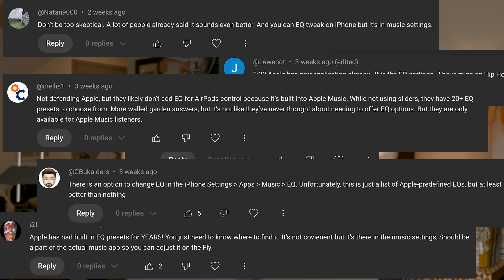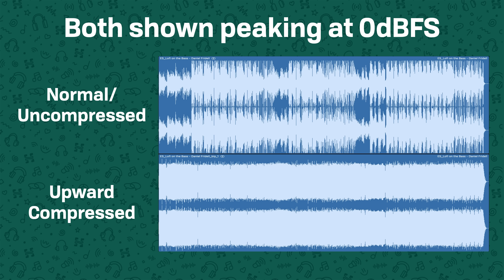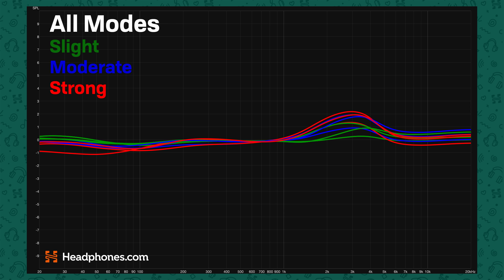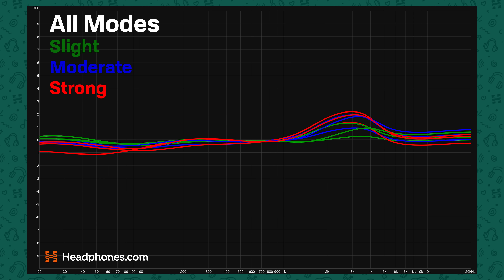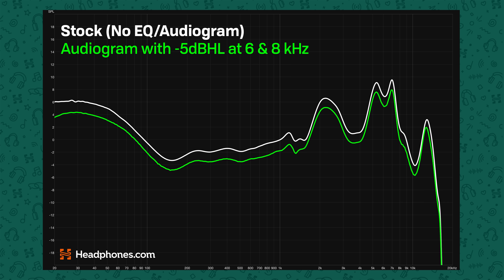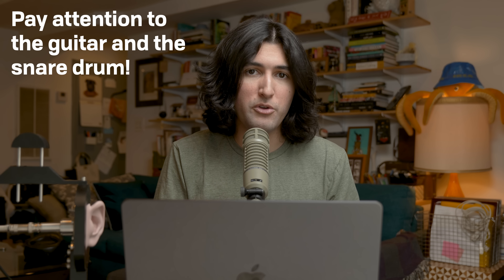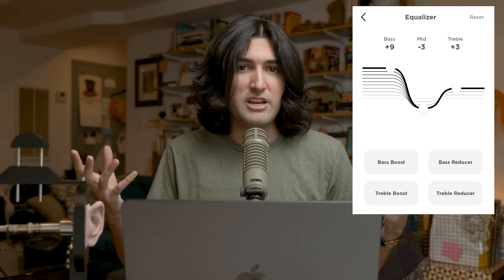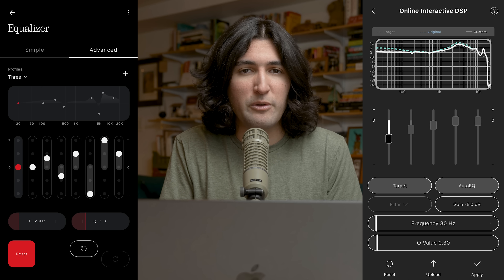These iPhone Settings are RUINING Your AirPods' Sound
People online claim that certain iPhone or iOS features can “EQ” the AirPods Pro 3 to fix their V-shaped sound signature... but is that actually true? In this video, Listener tests all of these settings one by one to find out what they really do to the sound. Spoiler: Most of them make things worse.

Note from Listener: FYI the Late Night preset no longer exists in the current version of iOS (the measurements of this preset were conducted years ago), but they provide useful context as to the thought process Apple may have when it comes to the tools they're willing to use to tailor playback for specific use cases. Also, shouts out to Auris and Michelle on our Discord server for their recommendation to try the Sound Check, and the motivation to keep testing (and re-testing) the Media Assist features, respectively!

00:00 - Intro
01:02 - Apple Music's (iTunes) EQs
03:02 - Headphone Accommodations
07:00 - Hearing Aid/Media Assist
11:18 - A Potential Fix
12:31- The REAL Solution (That Apple Won't Give You)
14:38 - Conclusion